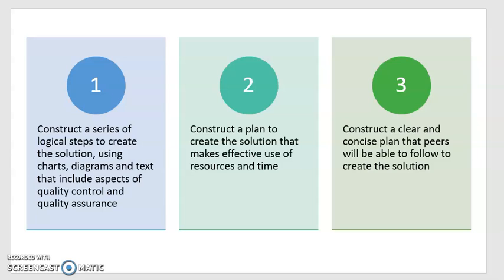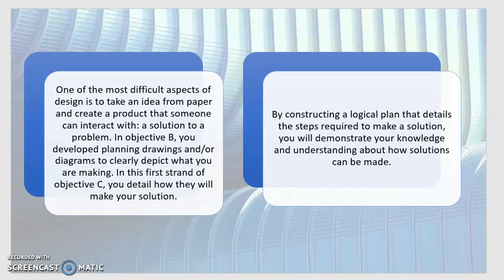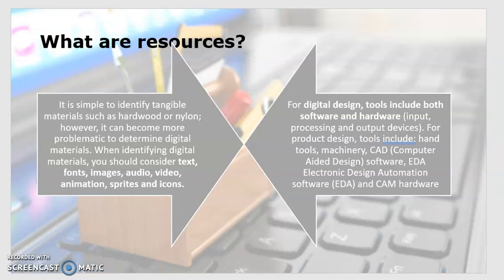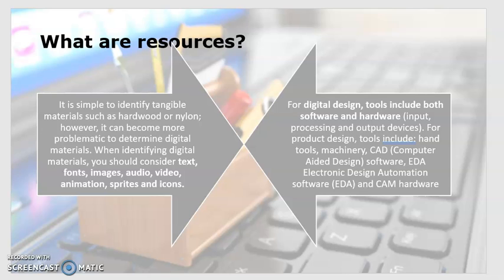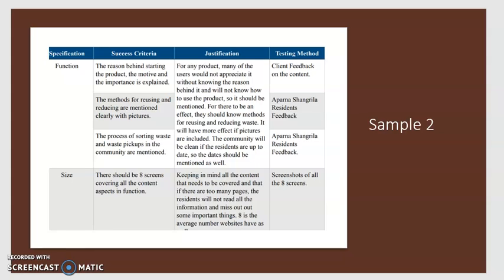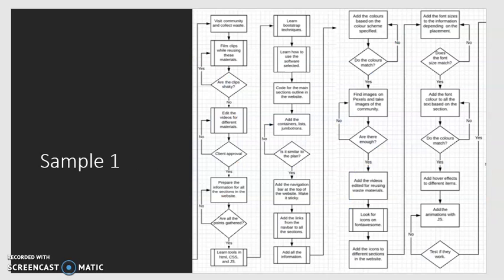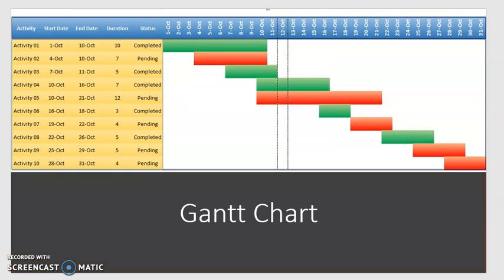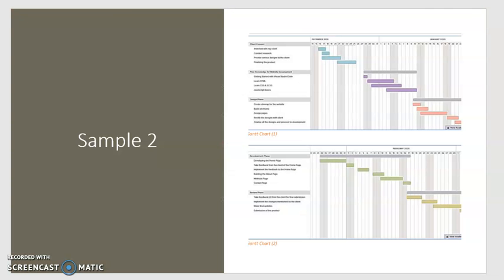MYP Design E-portfolio || Criteria C(i) ||How to Construct a logical plan to create the solution.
Construct a logical plan Construct a logical plan that describes the efficient use of time and resources, sufficient for peers to be able to follow to create the solution.